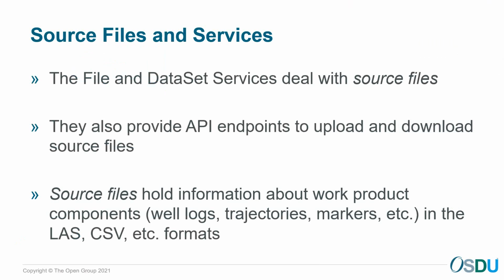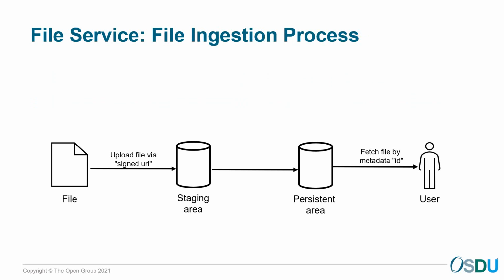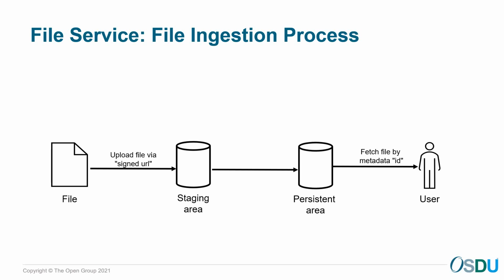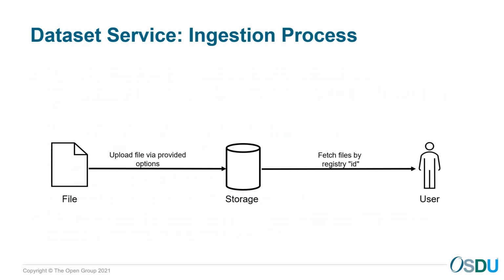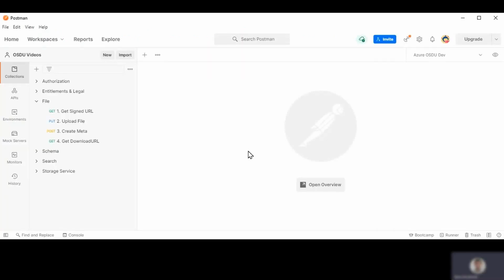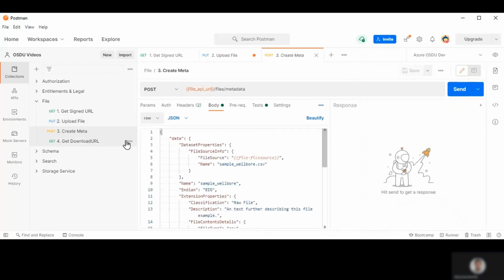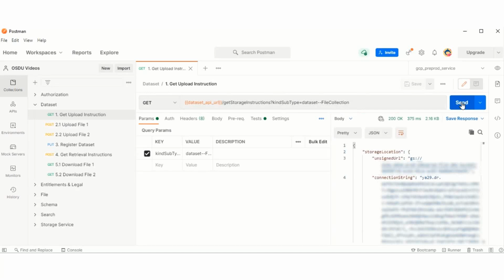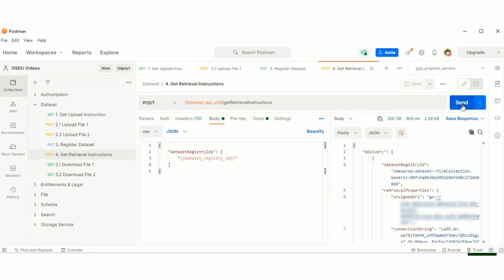File and Dataset Services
In this video, you will get a close look at the OSDU Data Platform’s services dealing with source files and their storages.